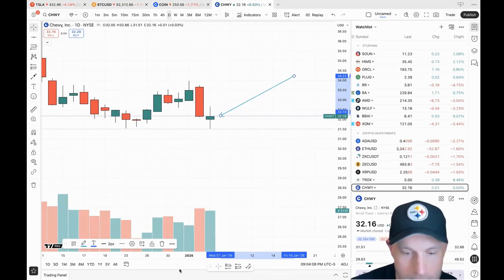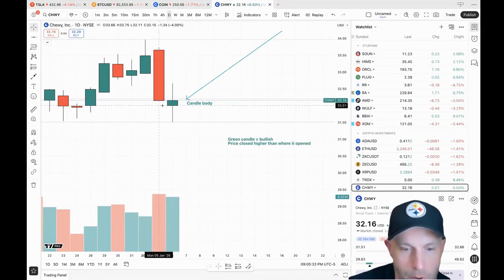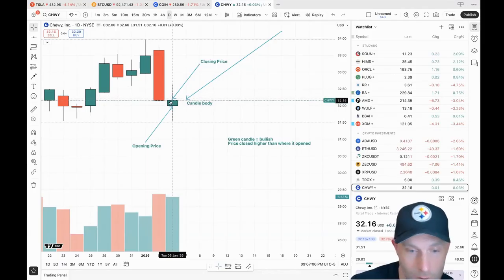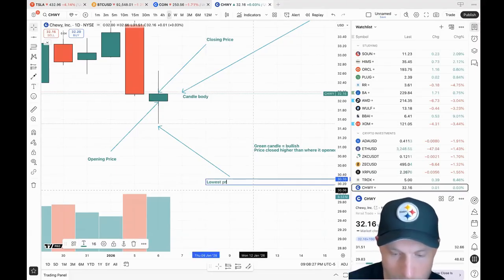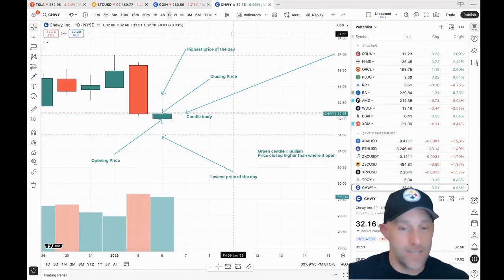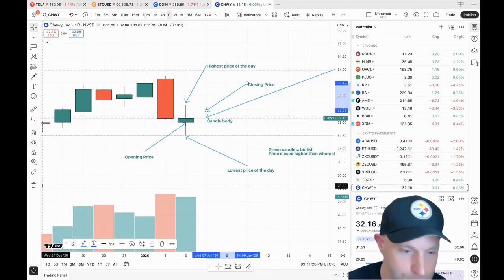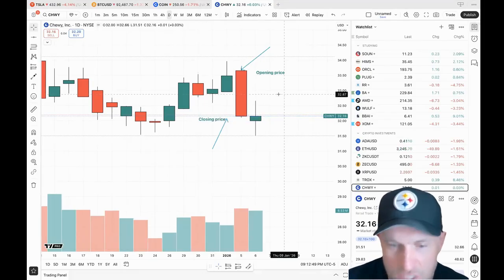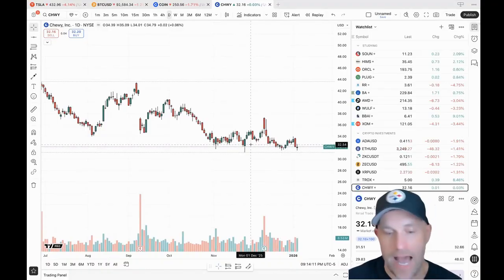How to Read Candlestick Charts the RIGHT Way Now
If you’re serious about trading and investing, you must know how to read candlestick charts the right way.

Most beginners look at red and green candles and guess. That’s not trading — that’s gambling. In this video, I break down exactly how to read candlesticks for beginners, how to understand wicks, bodies, momentum, and what price action is actually telling you.

This is foundational. If you can’t read candles, you can’t read the market. Period.

Whether you’re day trading, swing trading, or investing long-term, candlestick structure reveals strength, weakness, exhaustion, and continuation. Master this, and you’ll start seeing charts differently immediately.

Let’s get better. One skill at a time